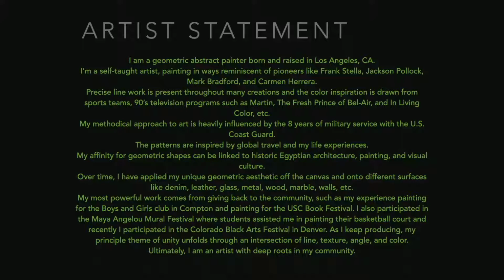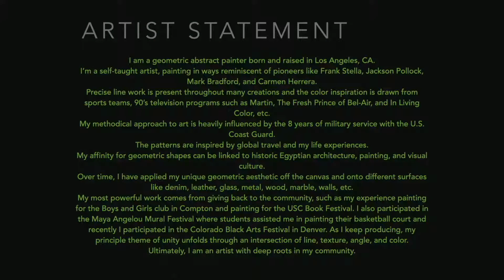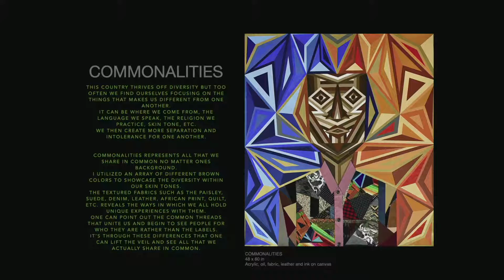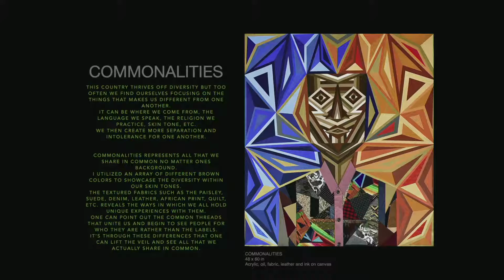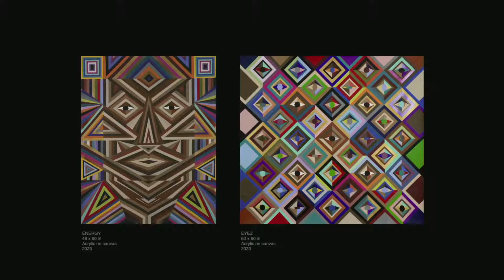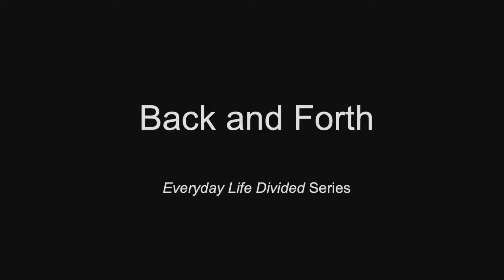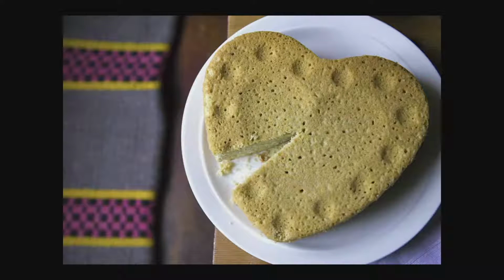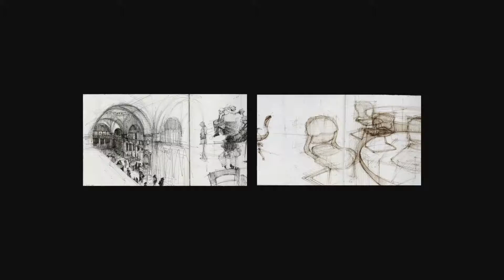Guest Faculty Lecture with Kate Leonard & Rob Hill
To see a full list of Visiting Artists, Critics and Lectures, please